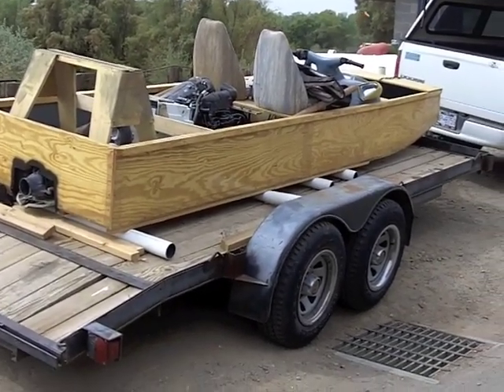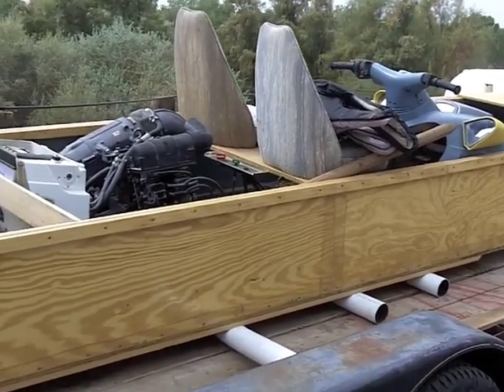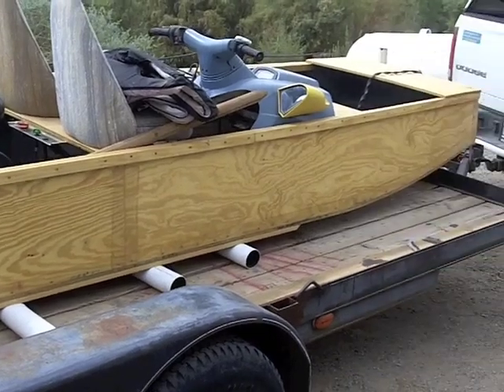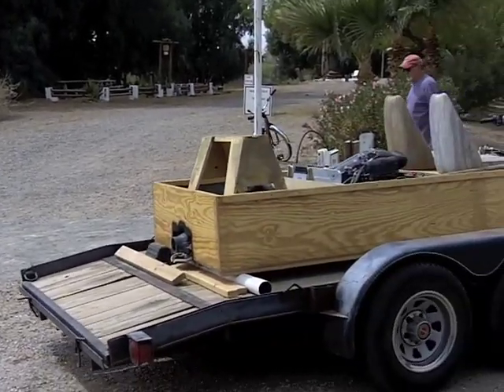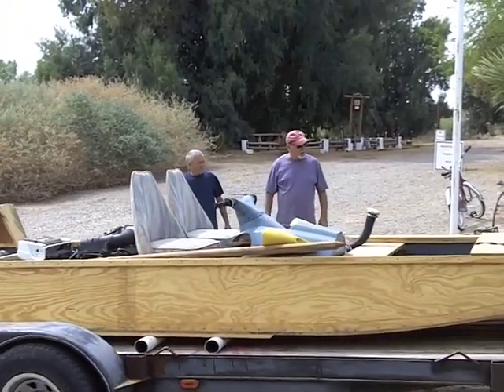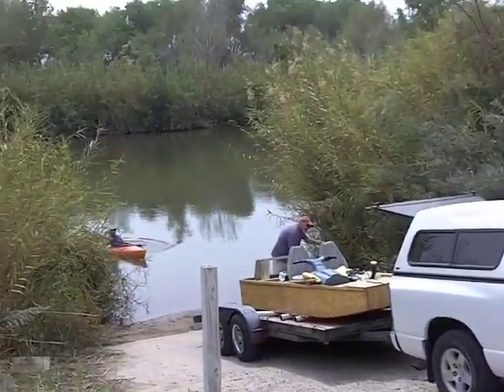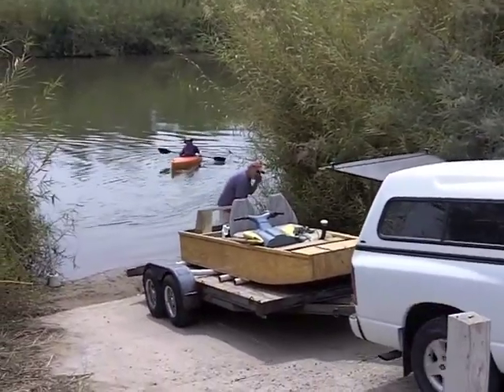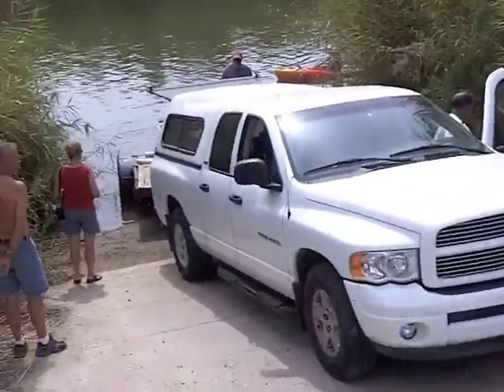Building a wooden jet jon boat Part 5